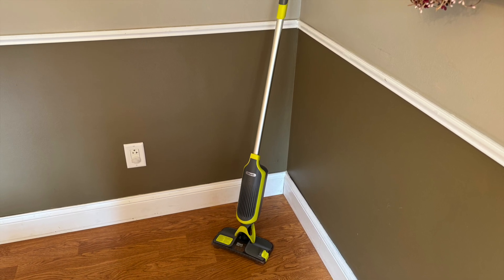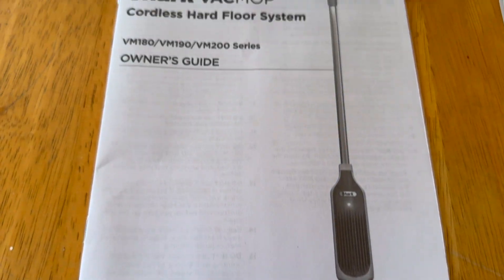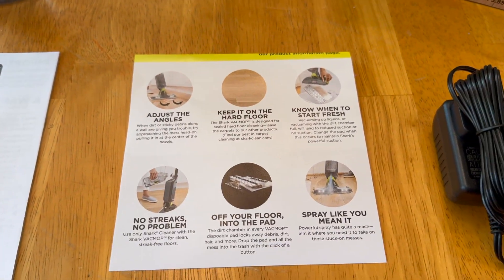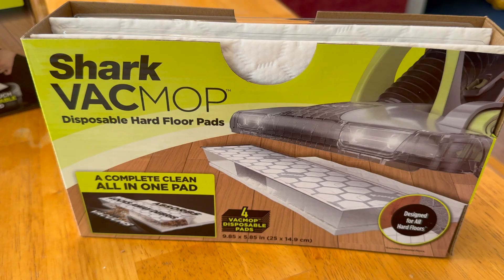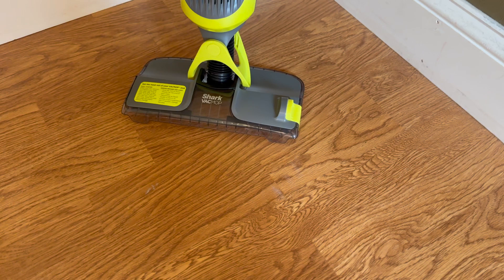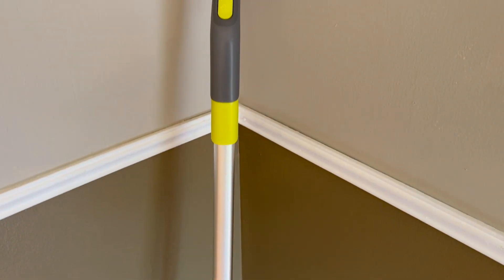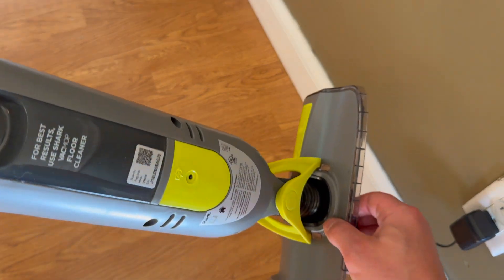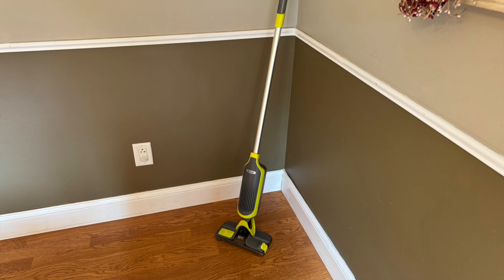Dirty Floors? Shark VM252 VACMOP Pro Cordless HardFloor Vacuum Mop with LED Headlights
My review of Shark VM252 VACMOP Pro Cordless Hard Floor Vacuum Mop with LED Headlights, 4 Disposable Pads & 12 oz. Cleaning Solution, Charcoal Gray

Style: 4 Mop Pads + 12oz Multi Surface Cleaner
Brand Shark
Special Feature Wet/Dry, Lightweight, Headlight
Filter Type Filter Pad
Included Components Disposable Pads, Vacmop, LED Headlights, Cleaning Solution, Charger
Is Cordless? Yes
 Surface Recommendation
Floor
 Power Source
Battery Powered
 Voltage
110 Volts
 Item Weight
3.34 Pounds
COMPLETE CLEAN: Powerful suction plus spray mopping - a complete clean in one pad..Voltage:110 volts. Wattage : 85 watts
DISPOSABLE PADS: Disposable VACMOP Pads vacuum up what other pads push around.
POWERFUL SUCTION: Pulls in dirt and debris to be locked away directly in the disposable VACMOP Pad.
12 OZ. CLEANING SOLUTION: Spray mop with VACMOP spring clean floor cleaner to scrub stuck-on grime, providing shiny clean floors.
NO-TOUCH DISPOSAL: Remove dirty pad with a touch of a button - never touch a dirty pad again.
EASY MAINTENANCE: No filter or maintenance necessary. Just replace the pad - clean like new in every pad.
CLEAN ON-THE-GO: Cordless with rechargeable lithium-ion battery.
LIGHTWEIGHT: Easily portable at under 5 lbs.
LED HEADLIGHTS: Powerful LED headlights reveal hidden debris around your home
WHAT'S INCLUDED: Vacmop, charger, (4) disposable pads & (1) 12 oz. cleaning solution bottle.

Product Description
Shark VACMOP Pro combines powerful suction & spray mopping in one disposable pad. Vacuum dry debris, absorb wet messes, & toss the pad. Features headlights, magnetic charger, 4 disposable pads, and 12-oz. bottle of multi-surface hard floor cleaner.